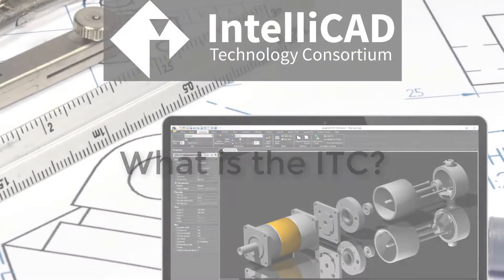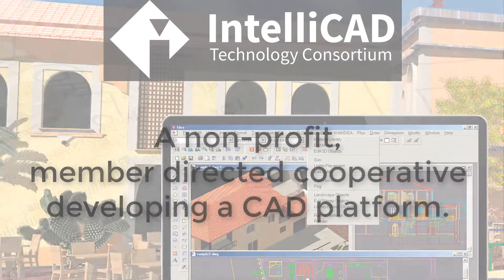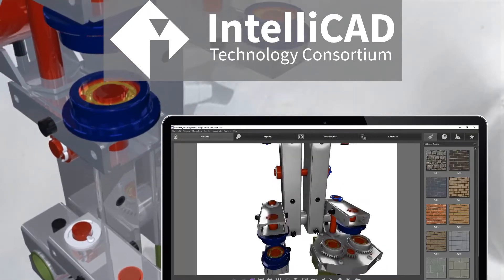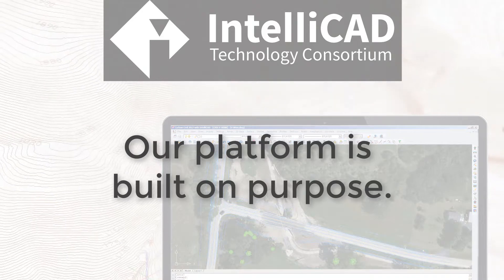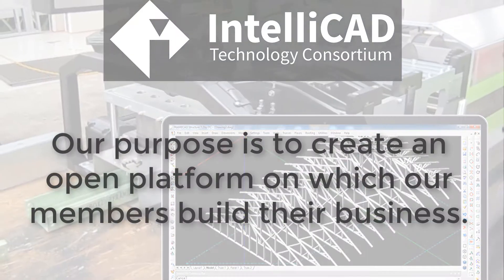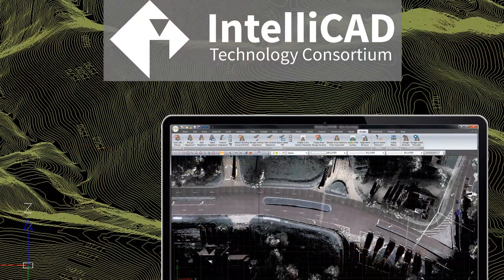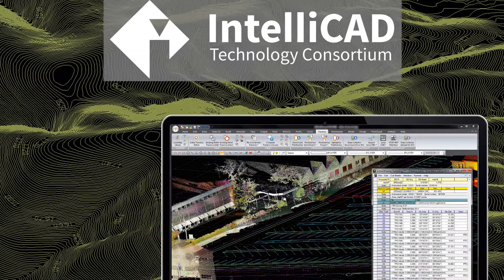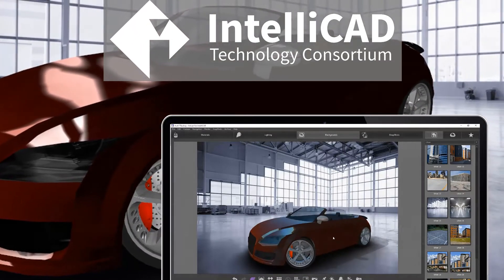What is the ITC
Learn why you should consider the IntelliCAD Technology Consortium for your CAD development platform.